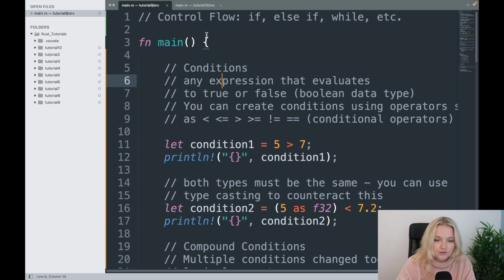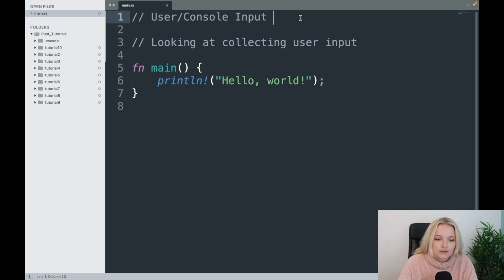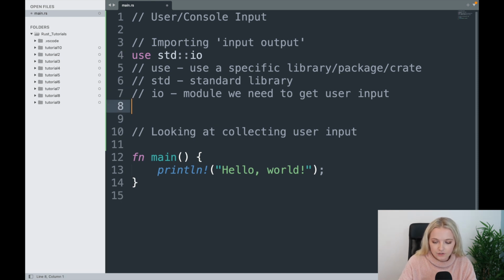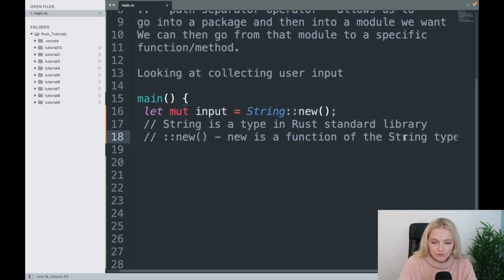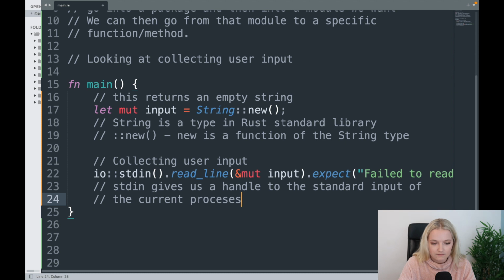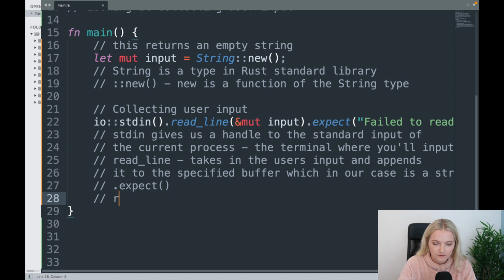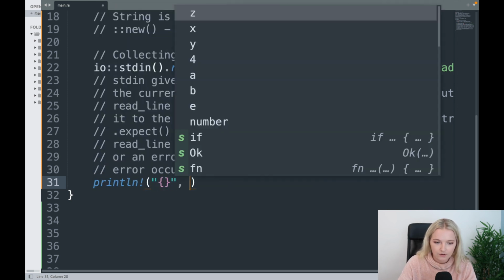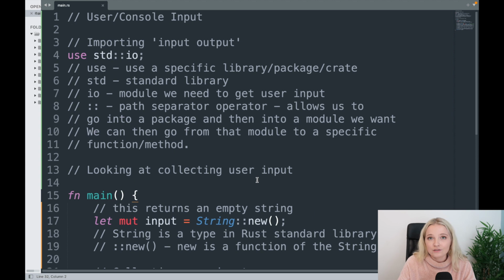Rust Crash Course | #10 User Console Input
Welcome back to video number 10 in this Rust tutorial series! In this video, we learn about user console input. It's a feature of Rust that is more complex when compared to other programming languages which is why we have dedicated a whole video to it! This aspect of Rust will come in very handy when we move onto interactive projects later.

⏰Time Stamps⏰
00:00 - Quick Recap of the Previous Video
00:34 - Introduction to User Console Input
01:50 - Importing the 'Input Output' Library/Package/Crate
03:08 - Talking about Prelude
04:40 - Collecting User Input